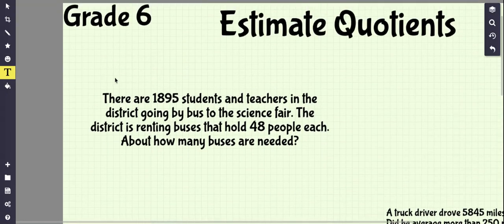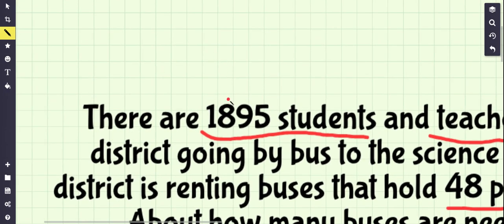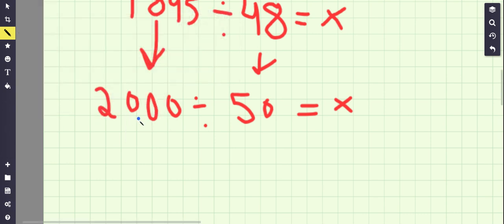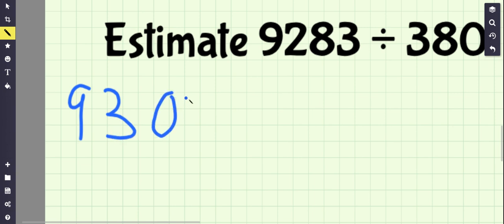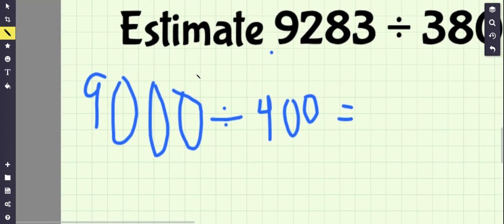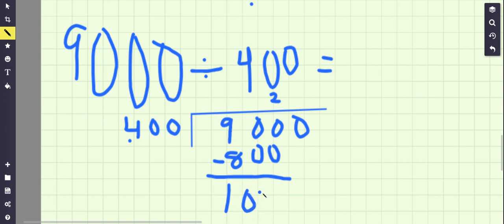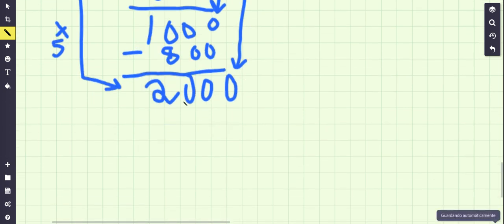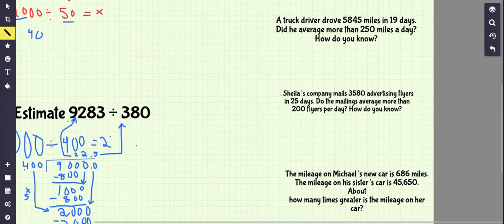Lesson 1.6: Estimate Quotients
Chapter 1: Disibility, GCF and LCM